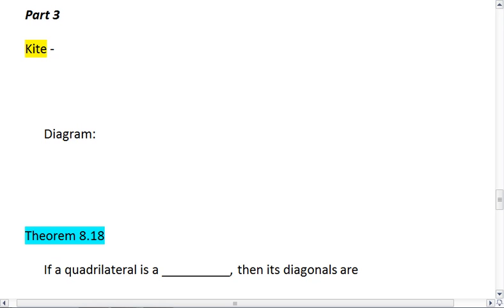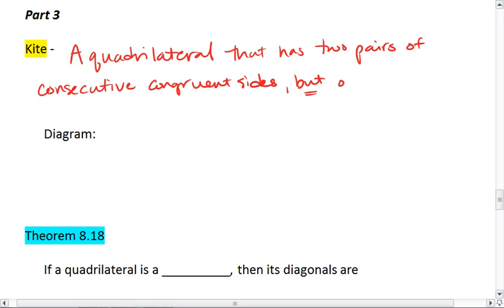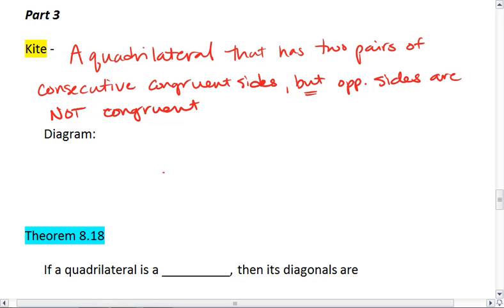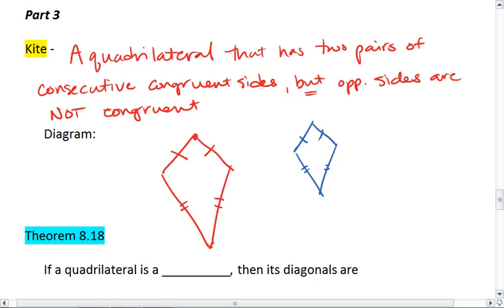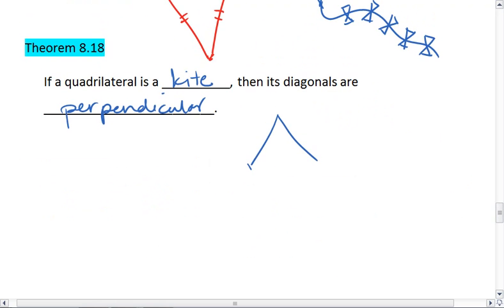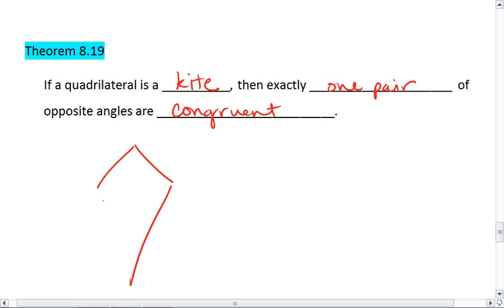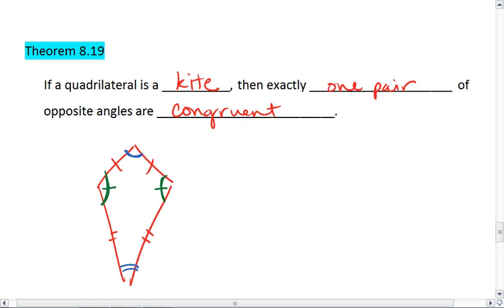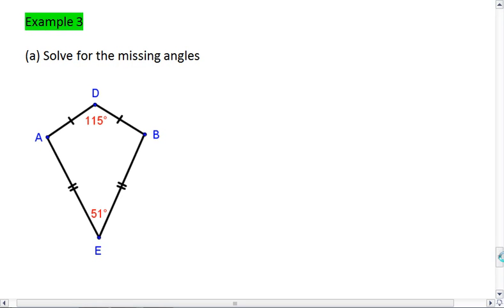8.5 (4 of 5) Kites.mp4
Kites, basic definition and examples.